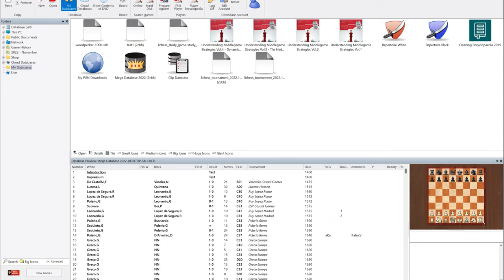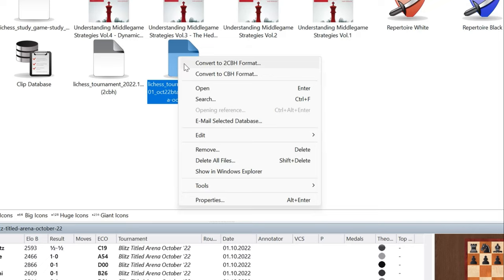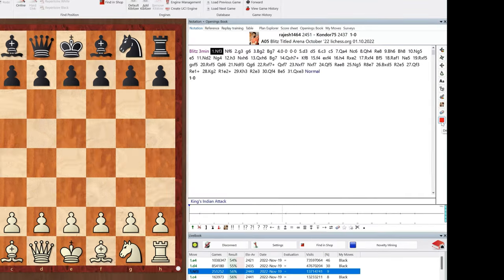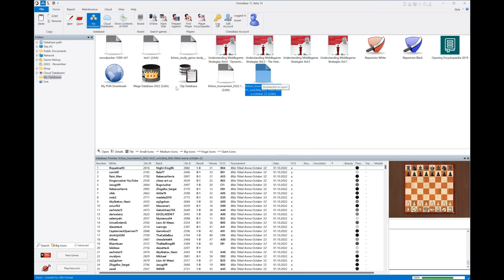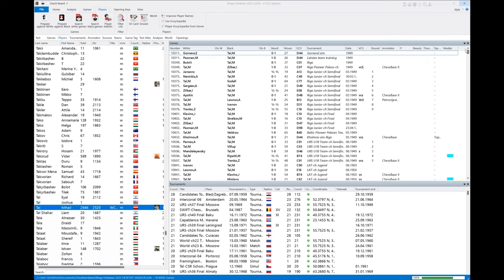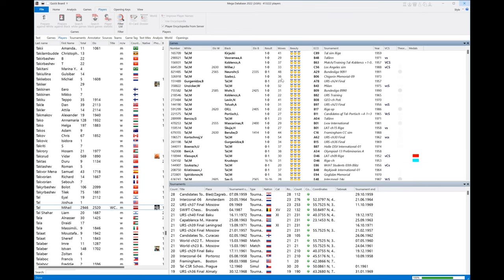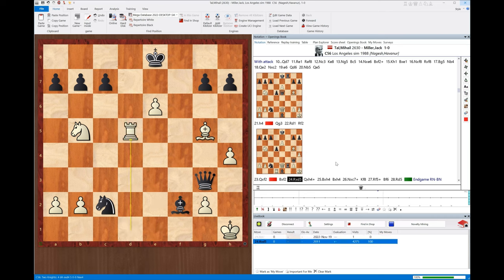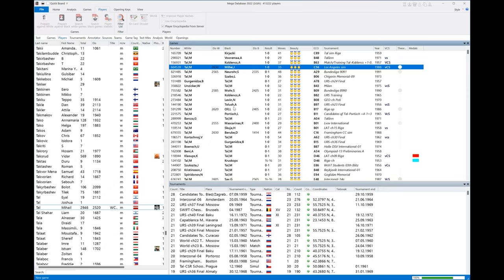Chessbase 17 - How to set Beauty Values for chess games- NOV 23 2022 RELEASE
Amazon storefront:

Rooking Ending Book:

World Chess Championship Chess set academy edition:

Millennium King Performance:

DGT Centaur: